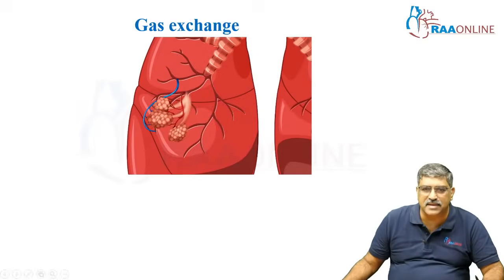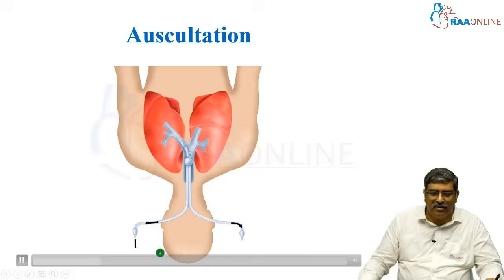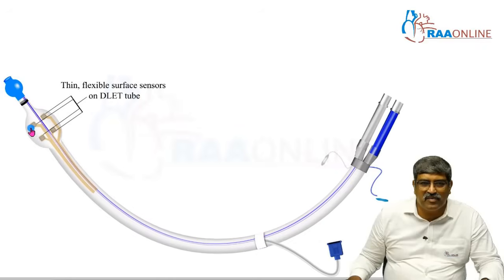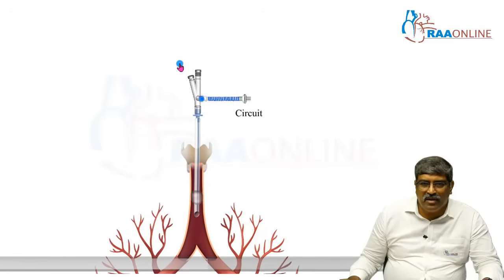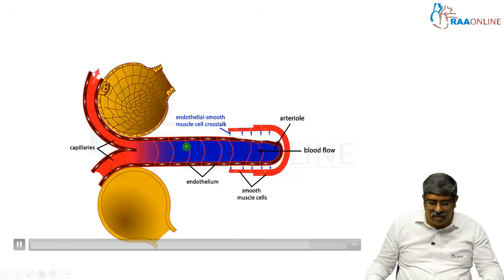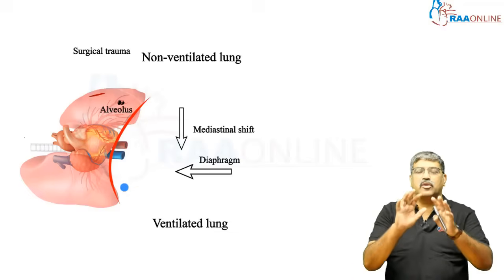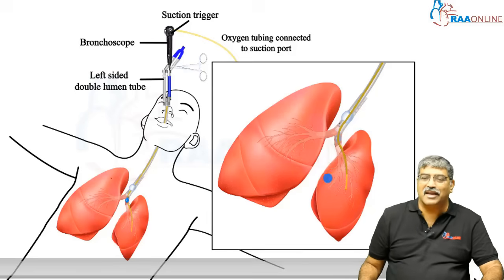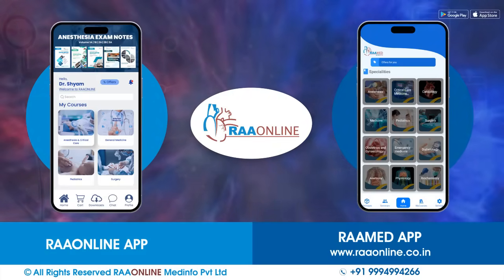MD/DNB Anesthesia | Rule of 10 | by Prof. Ranjith Karthekeyan on the RAAONLINE APP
Covering everything from historical and international perspectives to basic science and current clinical practice, Miller's Anesthesia, 10th Edition, remains the preeminent reference in the field. This module is being covered condensing the 3000-plus page Miller's Anesthesia as video lectures by pre-eminent teachers to bring you the most up-to-date information available on the technical, scientific, and clinical issues you face each day. – whether you’re a post graduate, preparing for final exams/ entrance examinations or managing a challenging patient care situation in your practice.

The topics are taken in an easy to follow video format based on the textbook with emphasis on high yield and must know topics. This module also contains self-evaluation in the form of MCQs, presentation slides of the topics and reading materials.

10 SERIES OF ANESTHESIA & CRITICAL CARE IN RAAONLINE APP:
1. MD/DNB Anesthesia
2. Comprehensive Critical Care Medicine
3. High yield exam related rapid revision topics with E – Notes
4. Interpret Miller's
5. DNB Anesthesia Series
6. Videos and animations (Anesthesia)
7. NEET SS - Cardiothoracic and Vascular Anesthesia
8. Comprehensive MCQ Series (NEET SS / INICET)
9. MD/DNB General Medicine Part 1
10. MD/DNB General Medicine Part 2 (HBT Series)

MD/DNB Anesthesia Includes:
• 27 Specialities
• 840 Video Lectures
• 5000 MCQs
• 548 Presentations
• 1095 Reading Materials
• 5 Grand Exams
• Anesthesia Exam Notes 5 Volume (eNotes)
• Year wise schedule available
• 250 High-Yield Rapid Revision Topics
Available on the RAAONLINE APP.
Learn from 110+ Experienced Faculties.

INTERPRET MILLER'S SPECIALITIES:
1. Preoperative evaluation
2. Anesthesia for thoracic surgery
3. Anesthesia for cardiac surgical patients
4. Patient positioning & Associated risks
5. Cardiac physiology
6. Anesthesia for pediatric cardiac surgery
7. Neuraxial Anesthesia
8. Anesthesia for vascular surgery

MD/DNB Anesthesia Specialities:
1. Anesthesia Machine
2. Basic and Advanced Airway
3. Monitoring in Anesthesia
4. Basic & Advanced Hemodynamic
5. ECG
6. Cardiology – Basics
7. Basics of Anesthesia
8. Statistics
9. Pharmacology and Fluid Management
10. Clinical Anesthesia
11. Regional Anesthesia
12. Pediatric Anesthesia
13. Obstetric Anesthesia
14. Labour Analgesia
15. Transplant Anesthesia
16. Onco Anesthesia
17. Thoracic Anesthesia
18. Cardiac Anesthesia
19. Neuroanesthesia
20. Complex Congenital Heart Disease
21. Vascular Anesthesia
22. Mechanical Ventilation
23. Ultrasound
24. Airway Simulation Workshop
25. Anesthesia PG's Viva Discussion - PREPP 2023
26. Anesthesia PG's Viva Discussion - PREPP 2024
27. NEET SS - Grand Exam

Comprehensive Critical Care Medicine Specialities:
1. Critical Care Pearls
2. Basic & Advanced Hemodynamics
3. Ultrasound
4. Transesophageal Echocardiogram
5. Transthoracic Echocardiogram
6. Respiratory Critical Care
7. Mechanical Ventilation
8. Cardiac Critical Care
9. Renal Critical Care
10. Infectious Diseases
11. Clinical Nutrition
12. Arterial Blood Gas
13. Metabolic and Endocrine
14. ECMO
15. Neurocritical Care
16. Poisoning
17. Pharmacology and Fluid Management
18. Obstetric Critical Care
19. Trauma
20. Rapid Revision Part 1 & 2
21. Critical Care - Mock Exam

• MD/DNB Anesthesia Study Table: Watch Here
• Comprehensive Critical Care Medicine: Watch Here
• How to Be a Complete Anesthesiologist: Watch Here

Chapters & Timestamps:

00:00 Introduction
00:15 Gas exchange
01:16  Ausultation
01:57  Vivasight Double Lumen Tube
02:40  ECOM Double Lumen Tubes
03:22  EZ-Blocker
04:30  Hypoxic Pulmonary Vasoconsitriction
05:20  HPV and oxygen
05:38  Intraoperative Factors Reducing FRC
06:55 Selective Oxygen Inflation to Reopen Non-Surgical Lung Segments on the Operative Side
07:48 Selective lobar collapse
08:15 Recruitment Maneuvers and PEEP in One Lung Ventilation
08:20 Summary
08:50 Thankyou